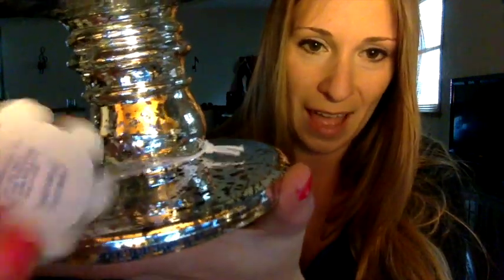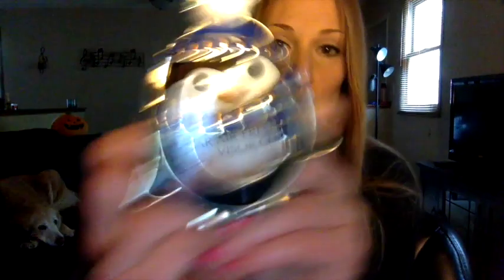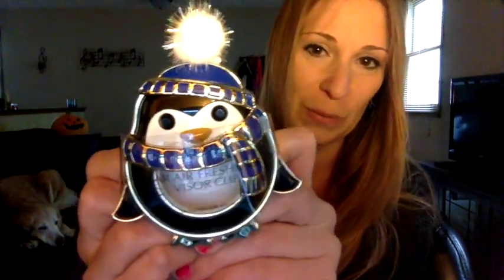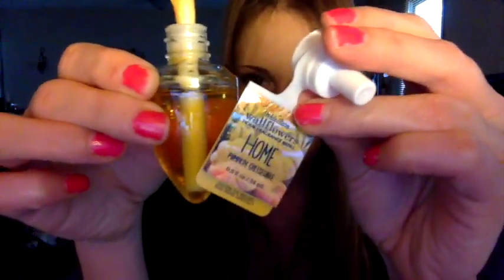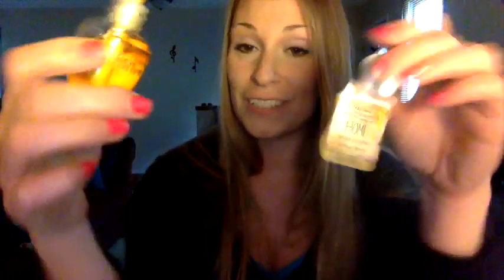Bath & Body Works October Small Haul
Yes I'm still alive!  I just haven't been shopping much.  I did pick up a few things this week, including:

A new holiday pedestal!
A pumpkin cheesecake wallflower
A frosted cranberry hand cream
A penguin scentportable holder

I'll be back as soon as the next candle sale hits!